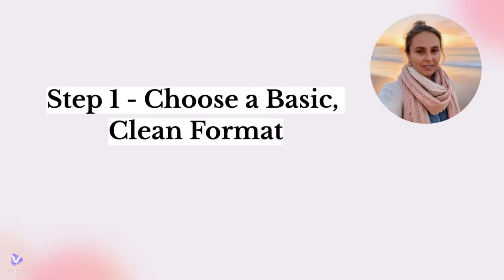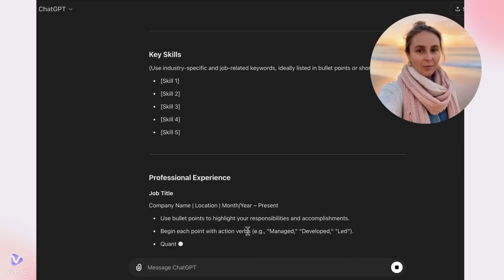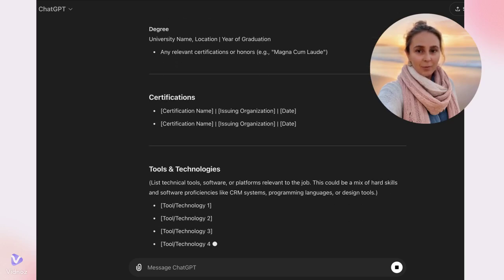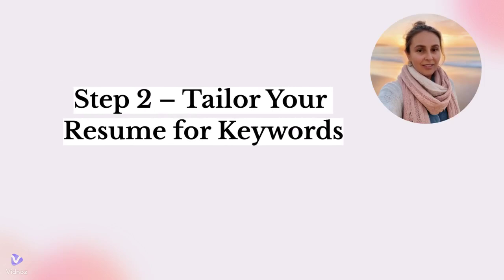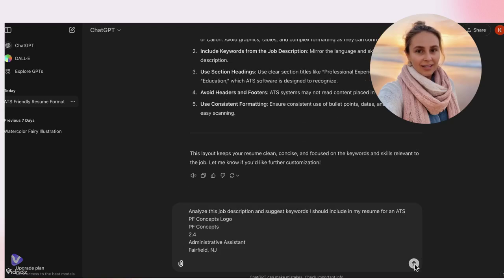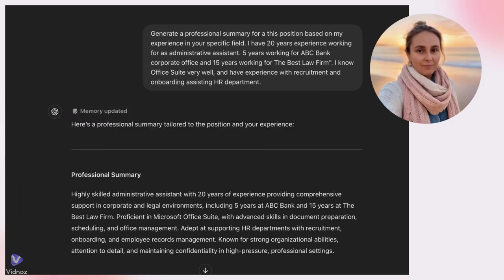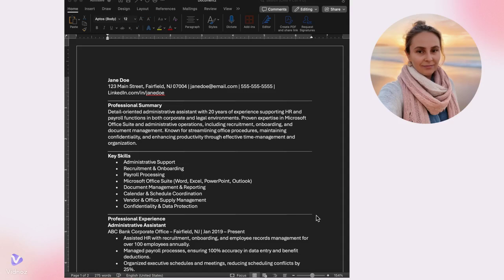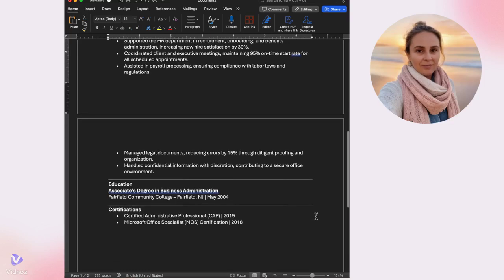Create Your Resume in Minutes with ChatGPT – Fast & Easy ATS Format!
Need an ATS-friendly resume in minutes? 🚀 In this video, I’ll show you how to create a clean, professional resume using ChatGPT step by step. You’ll learn how to generate a basic resume format, customize it with your skills and experience, and optimize it for Applicant Tracking Systems (ATS). Whether you’re job hunting or updating your resume, this quick guide will help you get it done fast! It's magic!

✨ What you’ll learn:

 • How to use ChatGPT for a clean, simple resume format
 • Tips for ATS optimization
 • How to easily customize and fill in your details